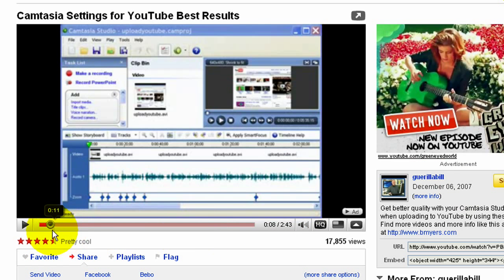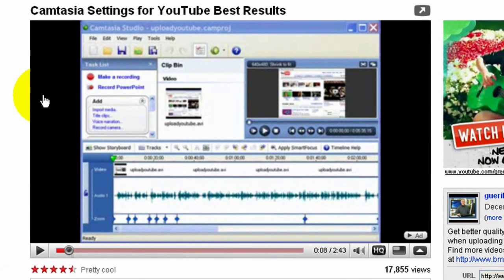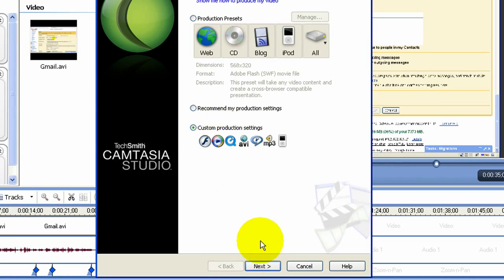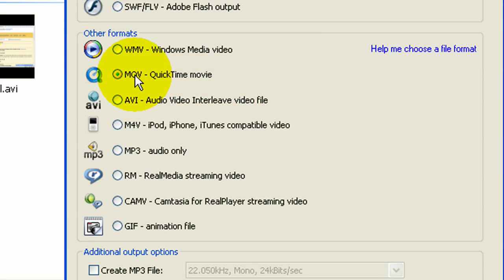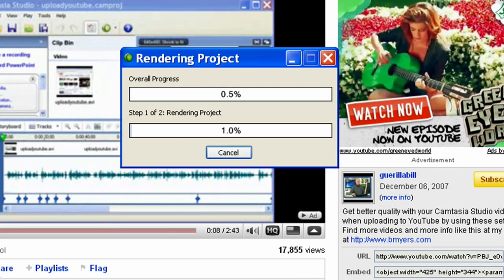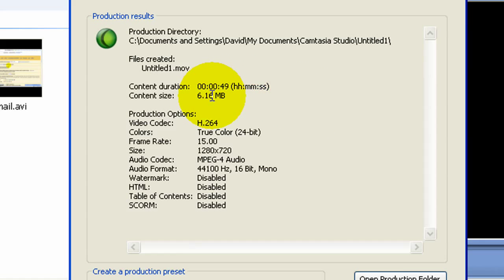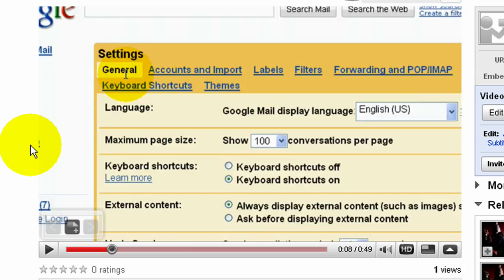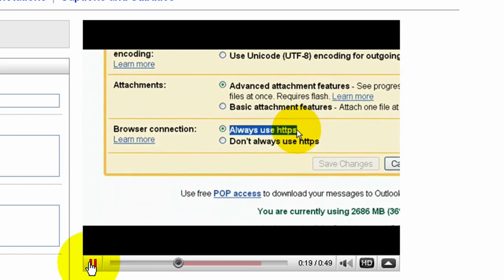Get the Best Camtasia Settings for YouTube Widescreen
shows how to get the best high quality widescreen YouTube videos using Camtasia Studio without changing too many settings.. These settings were based on previous video by Bill Myers.  This video uses widescreen recording to fit with YouTube new player width leaving standard audio frame rate settings